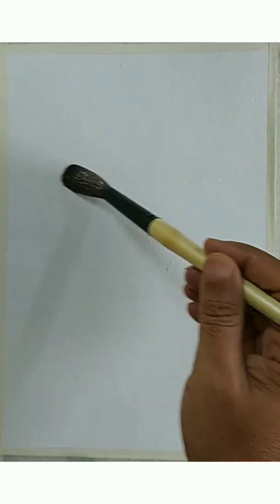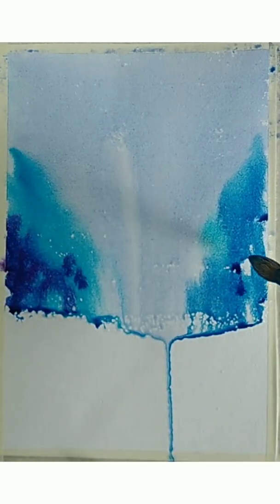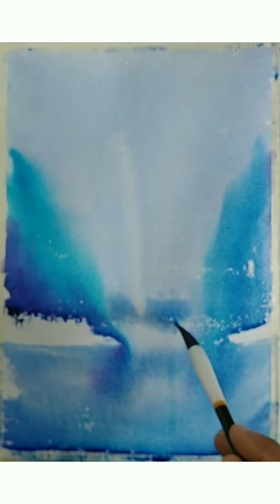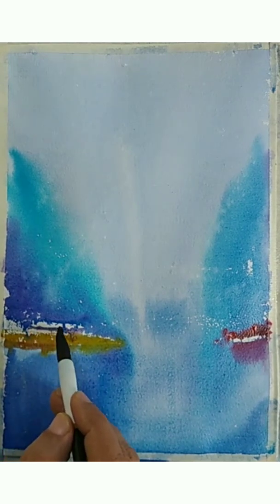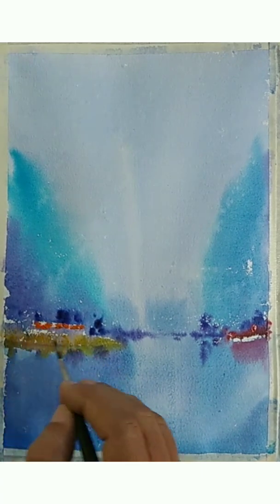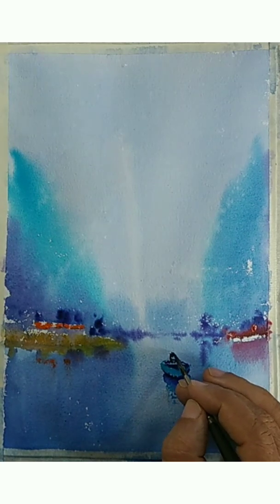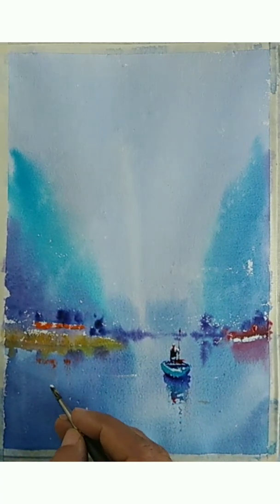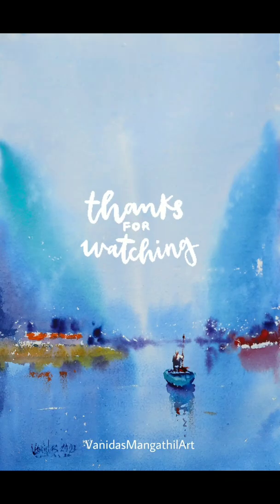MAGIC OF WET ON WET WATERCOLOR!! | LEARN LANDSCAPE PAINTING IN WATERCOLOUR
This video MAGIC OF WET ON WET WATERCOLOR!! | LEARN LANDSCAPE PAINTING IN WATERCOLOUR is a tutorial demonstrating how to develop and enhance watercolour painting skills with simple practices. This is a narrated video and is simple enough to understand and follow. This will help beginners and intermediate artists who want to explore watercolor art..  The subject is treated with emphasis to learning the approach, not to cover perfectly finished details.

Materials used: Indian Handmade Paper.
Colours Used: Relevant colours Mentioned in video